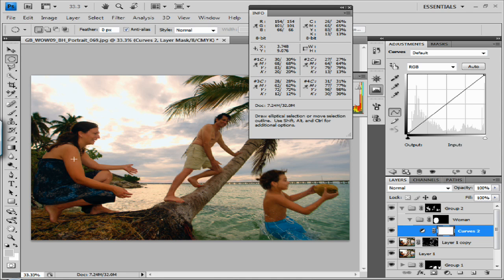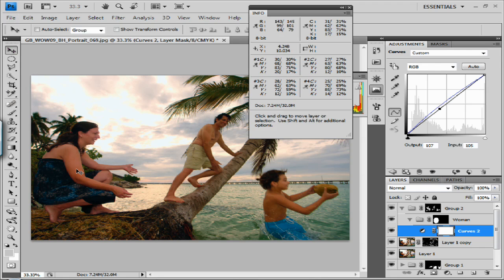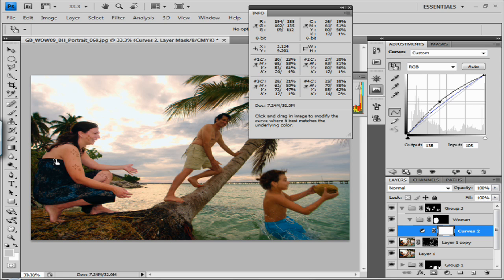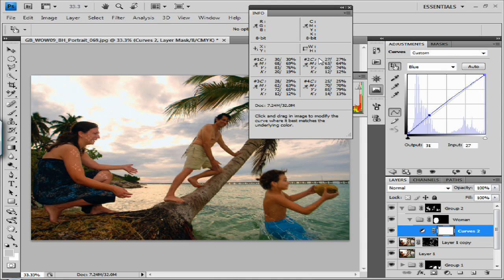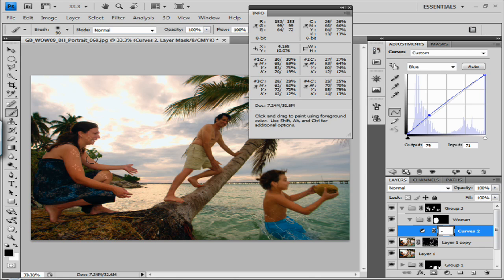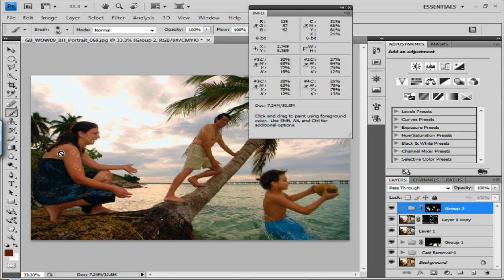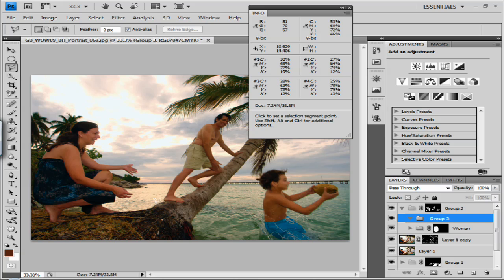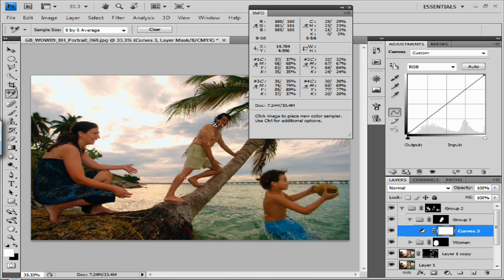Photoshop Color Correction P2-5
In this video I discuss color correcting skin tones.